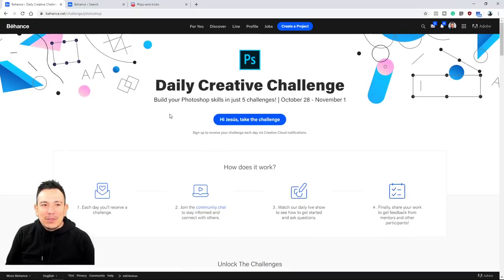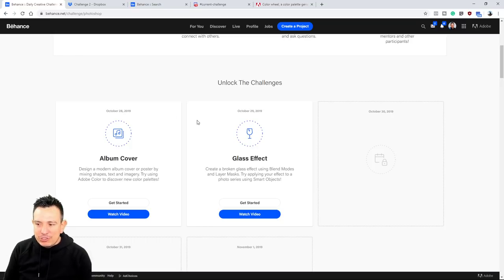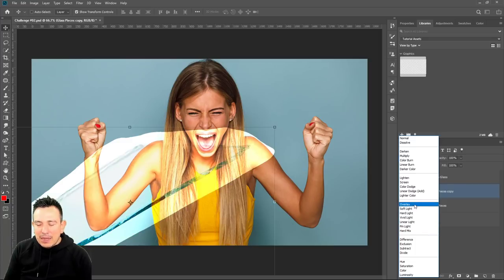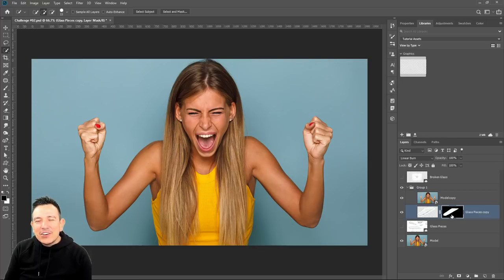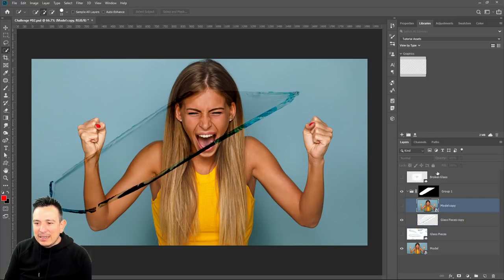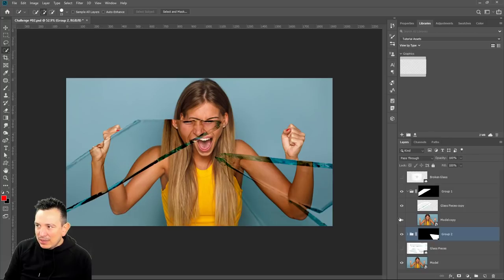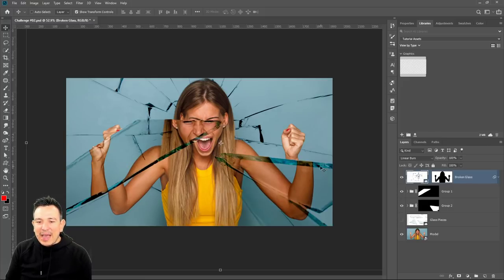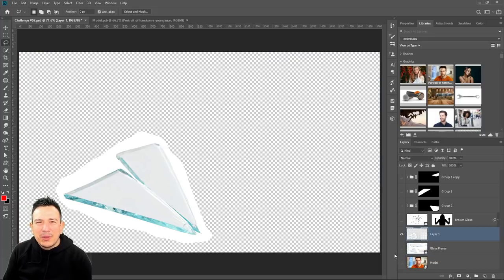Photoshop Daily Creative Challenge - Glass Effect | Adobe Creative Cloud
Challenge: Create a broken glass effect using Blend Modes and Layer Masks. Try applying your effect to a photo series using Smart Objects!

Join your host each morning at 9:00am PT to learn how to approach each challenge using Photoshop. Complete 5 challenges by Friday, November 1st and you’ll be on your way to sharpening your skills. Get your questions answered, see what the community is creating and get feedback on your work!